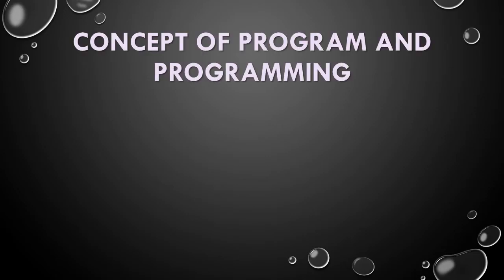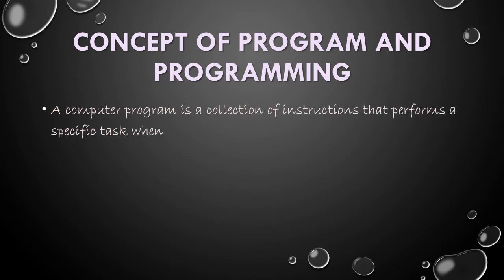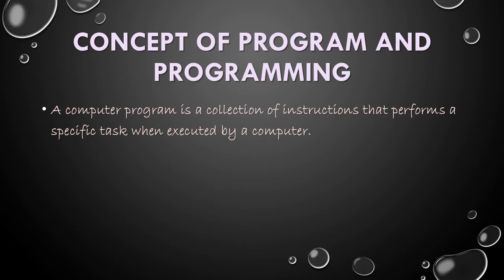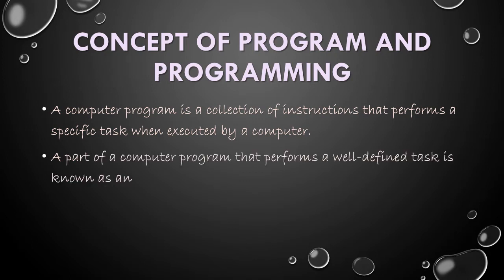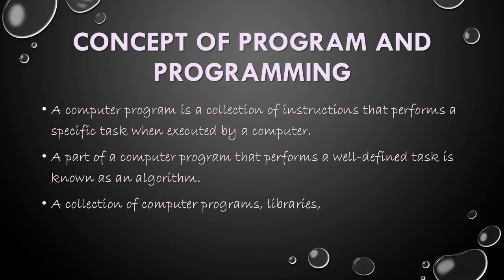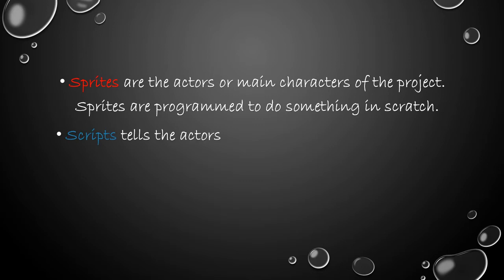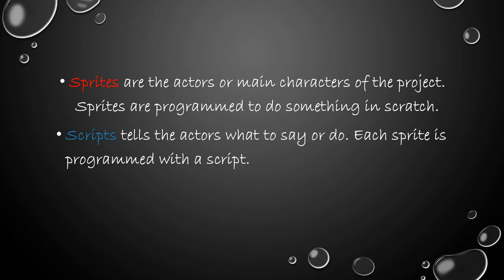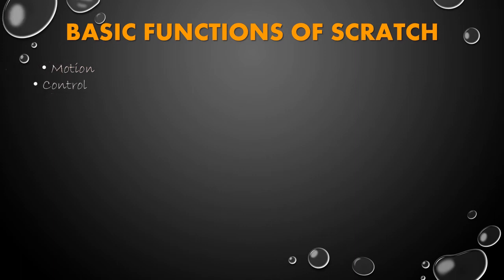Class 5, Computer, Chapter 7 by Yashika Sharma